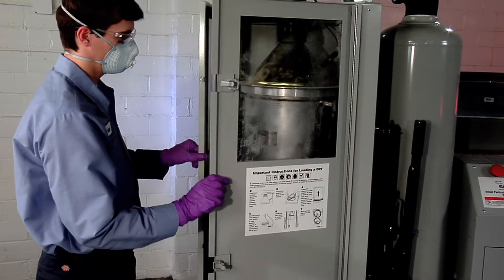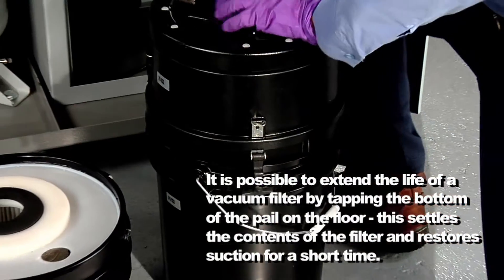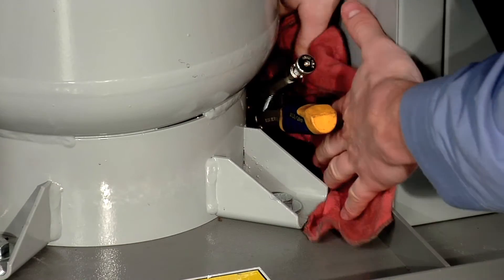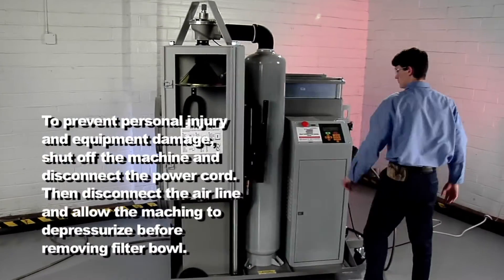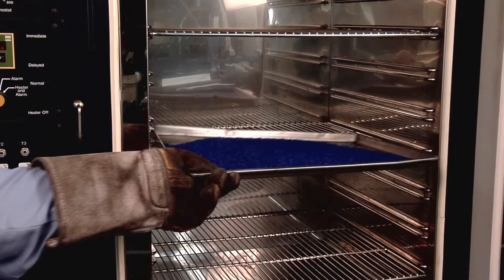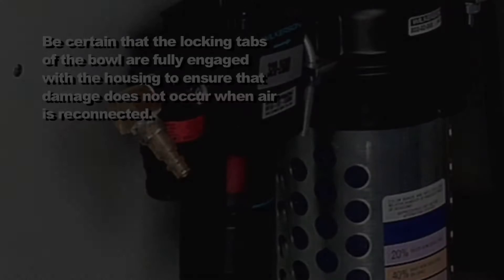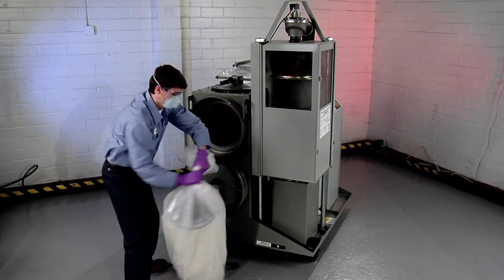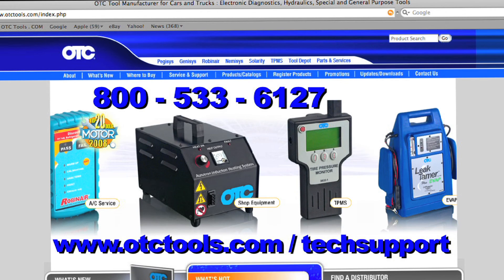OTC Diesel Particulate Filter Part 2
OTC Diesel Particulate Filter Cleaner
The Diesel Particulate Filter (DPF) Cleaner was designed with shop service in mind. The patented cleaning
process allows the DPF to be cleaned as part of a general maintenance schedule at the service location
with minimal time away from the vehicle. It's portability allows the unit to be placed as close to
the vehicle as possible and to be stored wherever needed in the service facility.DPF Cleaner Features
• OE tested and Dealer recommended -- By many major diesel engine manufacturers.
• Robust design -- For long shop life. Can be used as part of a preventative maintenance program.
• Patented High Pressure cleaning process for thorough cleaning of ash from DPF -- produces
10 times the burst energy of competitive low pressure units.
• Initial Burst Quick check -- To identify filters too plugged for proper cleaning.
• Movable with locking wheels -- For placement throughout the shop.
• Computer Controlled Process Based on OE Requirements -- for "Start to End"cleaning without
constant technician monitoring.
• Containment of hazardous ash -- For easy disposal.
• HEPA Filter Air Exhaust System -- To exceed environmental air standards for shop.
• Operates on standard 115V outlet.
• Proven to clean to over 92% efficiency.